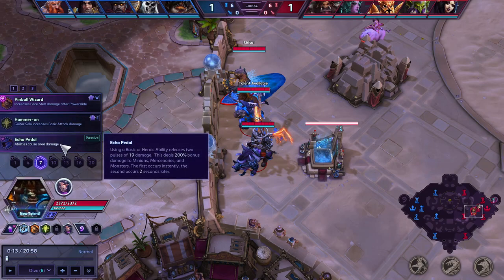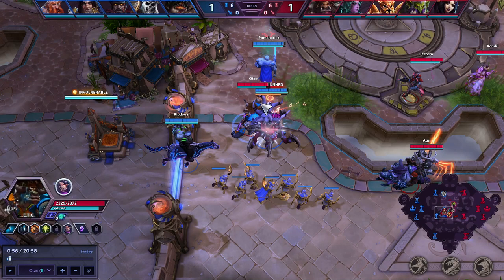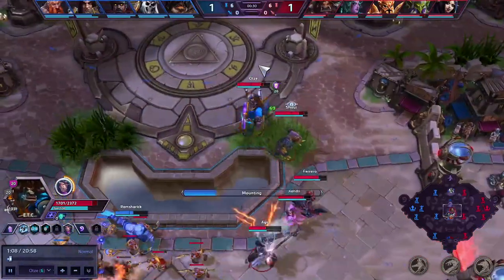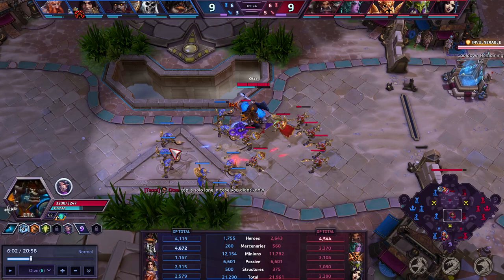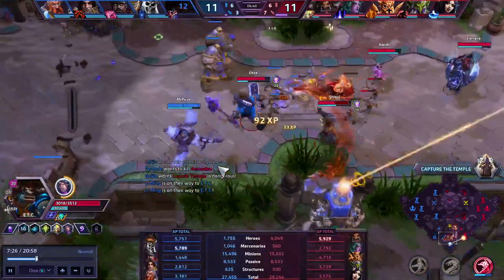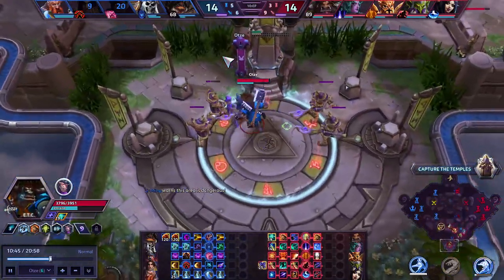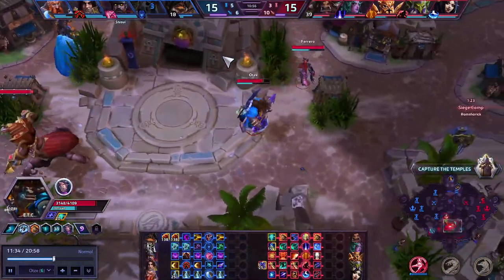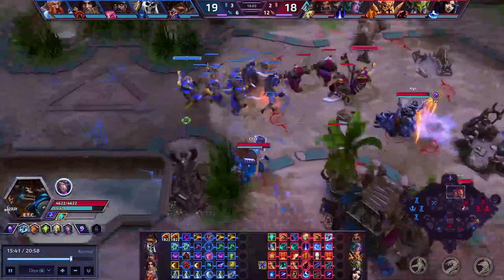ETC still has tons of potential (Replay Coaching)